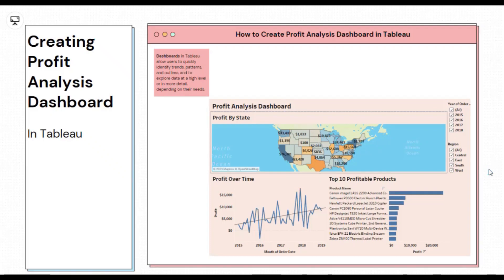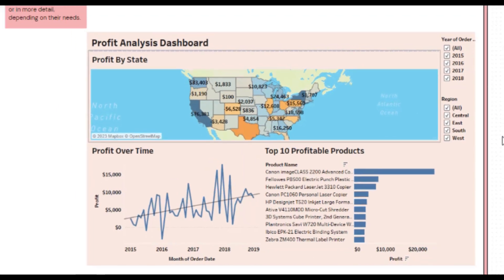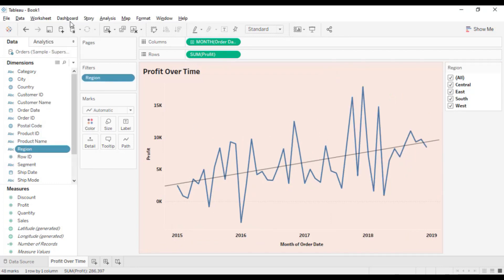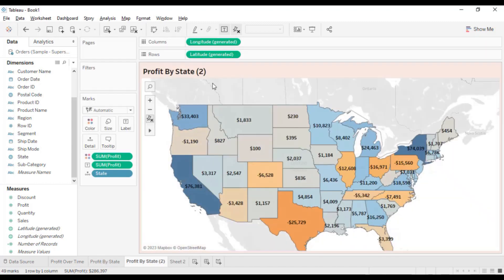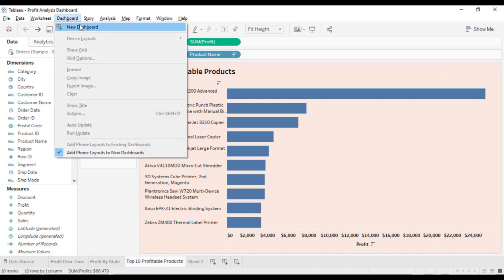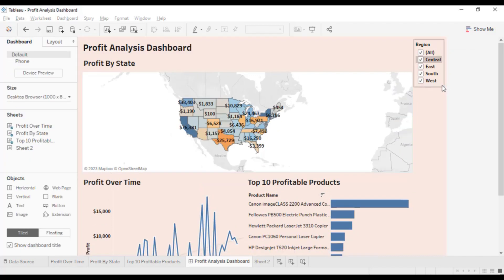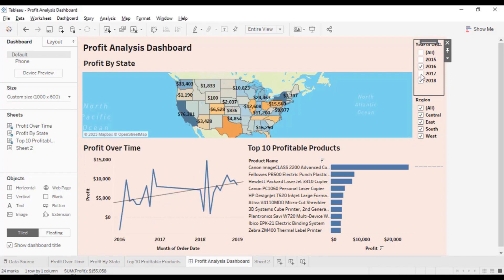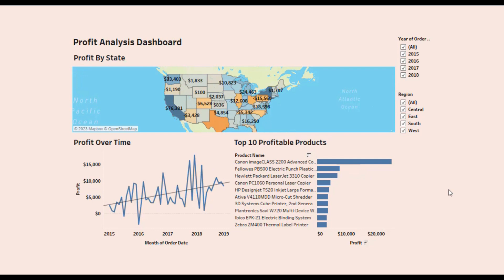Create Tableau Profit Analysis Dashboard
In this video lecture we will show you how to create a Profit Analysis Dashboard using Tableau. This is a good beginners level hands on lab for creating your first dashboard.